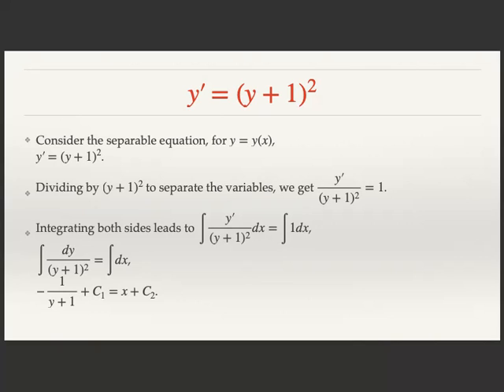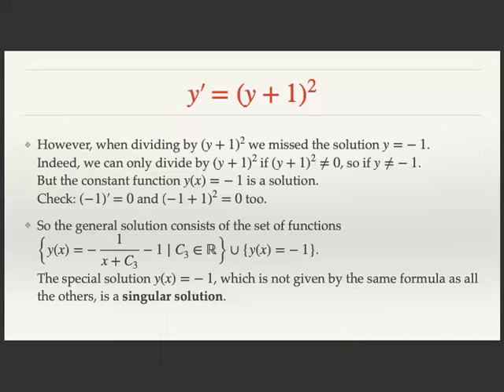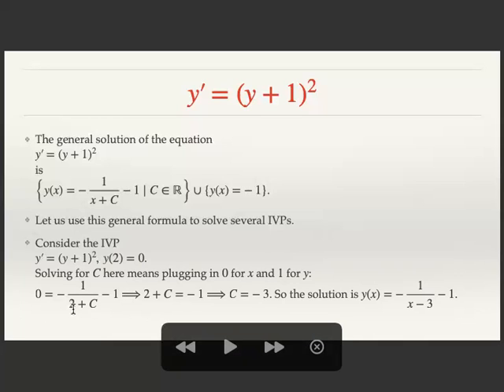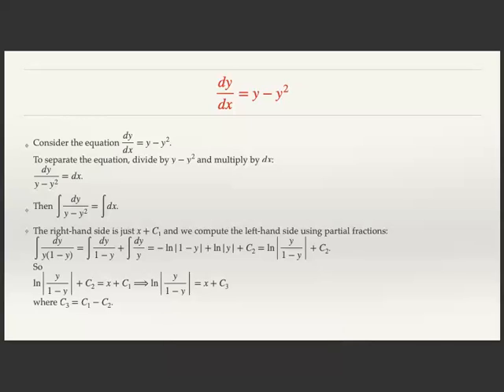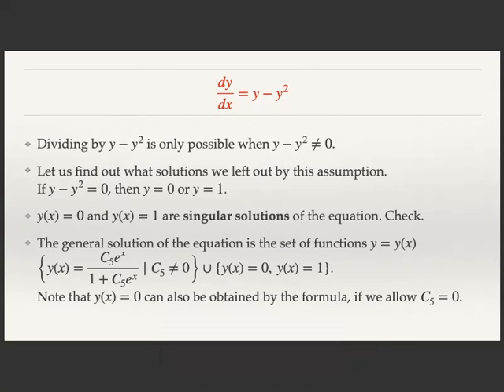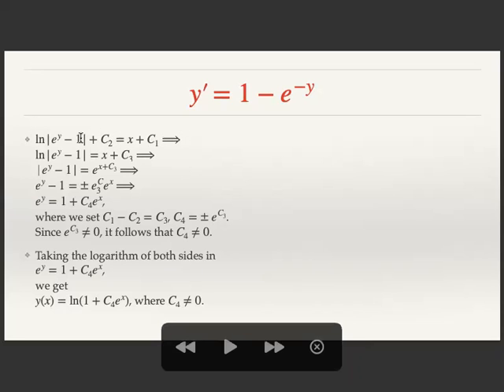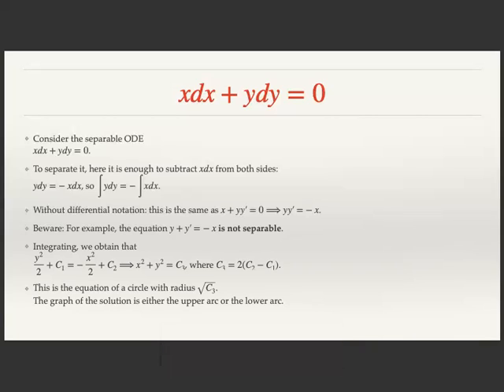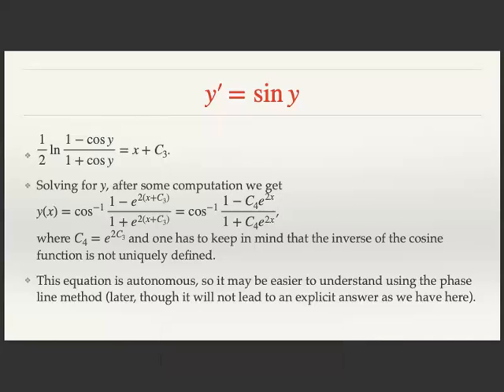Separable equations examples recorded with audio